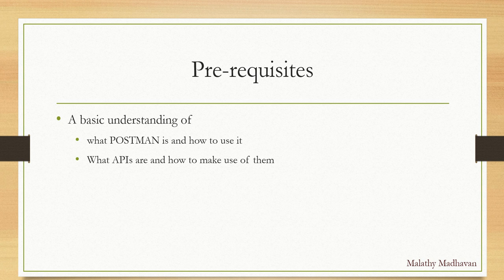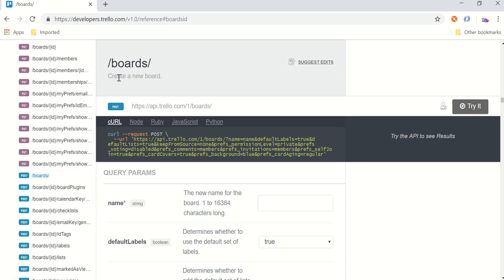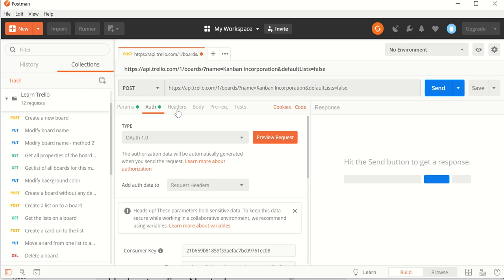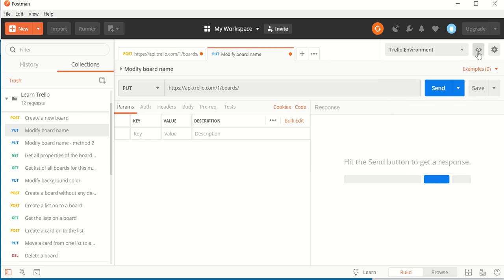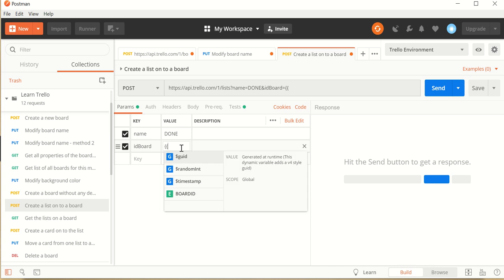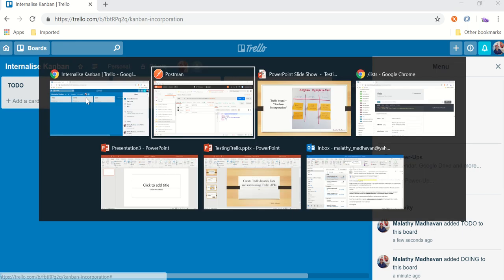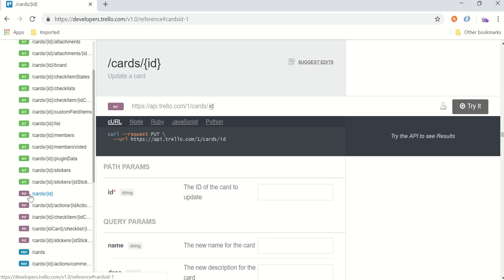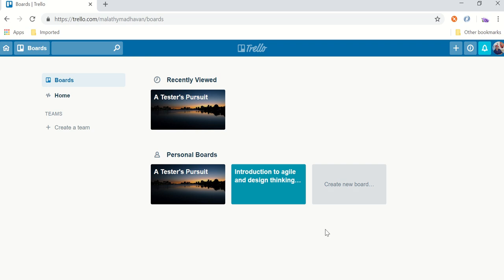Playing with Trello APIs to create a Trello board through POSTMAN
This video demonstrates how you can create boards, lists and cards on Trello using APIs. The Trello GUI is not at all used for creating them. However I will be referring to the GUI to view and ensure that they are created. This also establish that the testing can be done on the APIs even before the development of GUI that consumes them. In this demo the http requests were made using POSTMAN.

Prerequisites:
A basic understanding of
-what POSTMAN is and how to use it
-what APIs are and how to make use of them